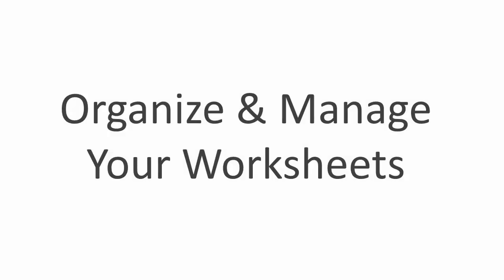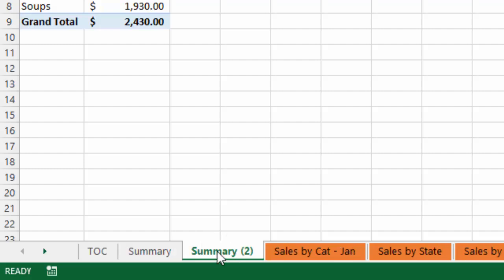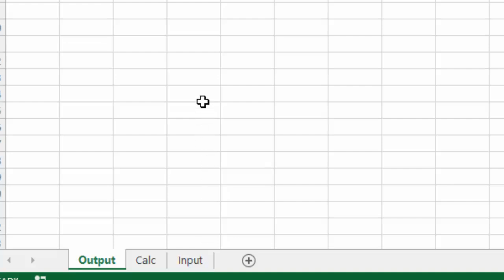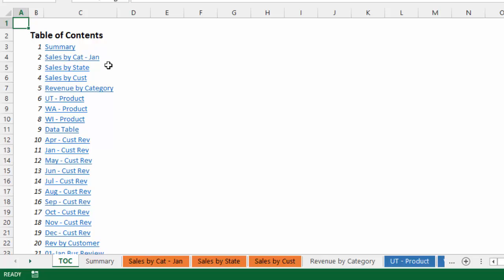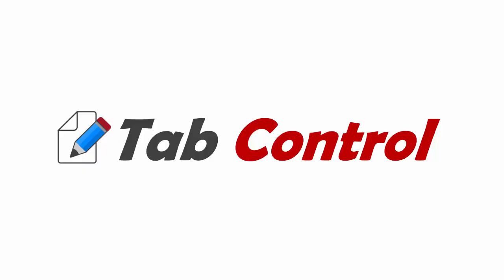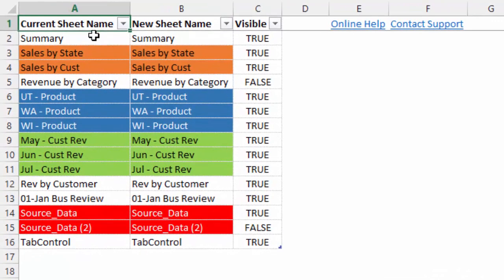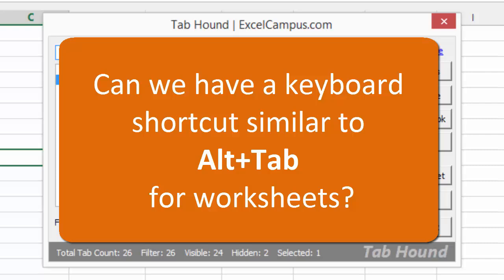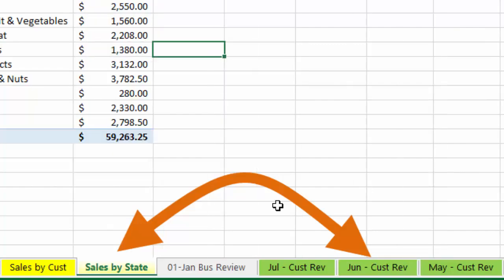The Fastest Way to Copy an Excel Worksheet - plus Tab Hound & Tab Control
In this video I am going to explain how to save time and automate common tasks we do with our Excel worksheet.  This includes:
 - Shortcuts for copying and renaming sheets.
 - A fast way to copy sheets to a new workbook.
 - How to create a Table of Contents in your workbook.
 - How to organize and manage your worksheets with Tab Control.